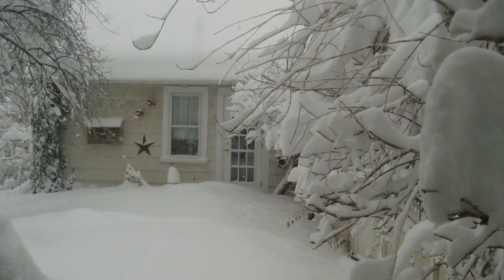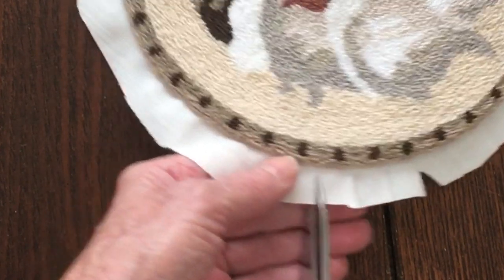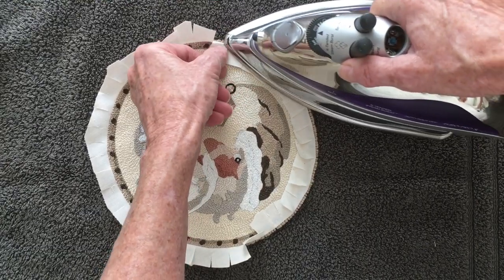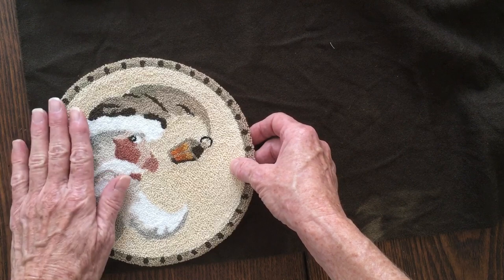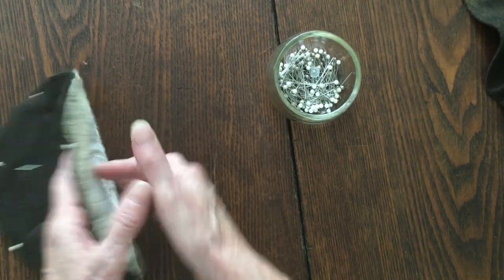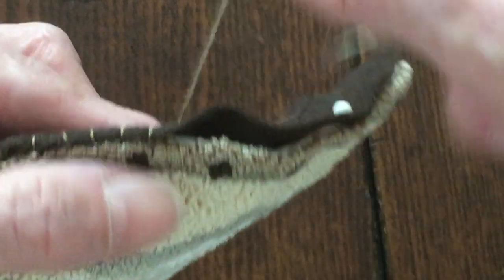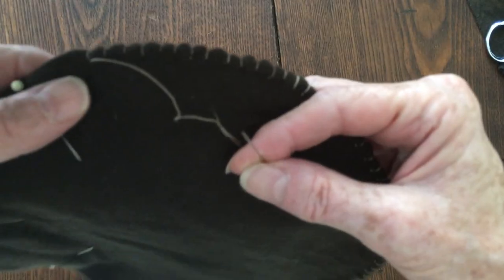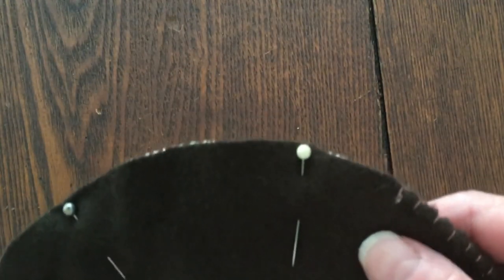Lesson 7 Finishing a round punchneedle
This video helps to explain the finishing of a round punch. It shows you how to clip the edges. Iron it back, add wool and 1 of many techniques of stitching the edges. Hope this helps.

Name of the Pattern used is: A Christmas moon

The patterns are available in my etsy store

Thank you for your interest. ENJOY Kate